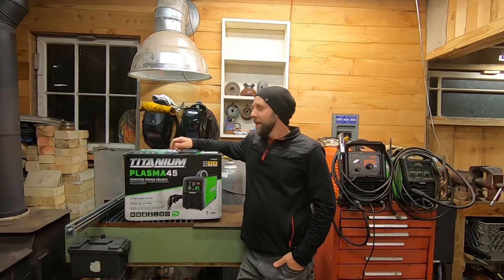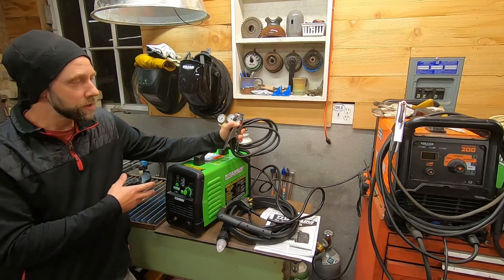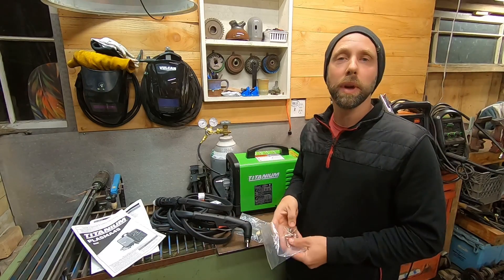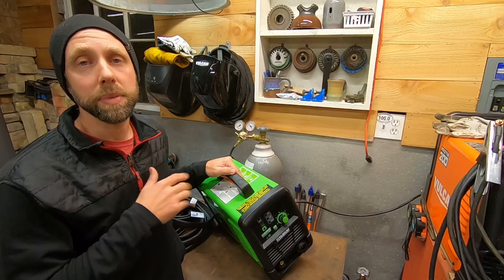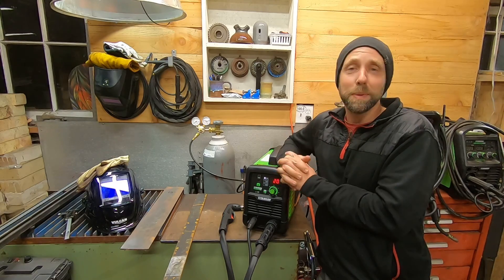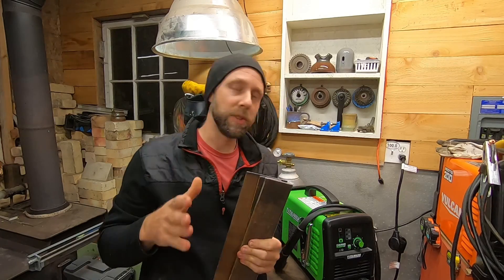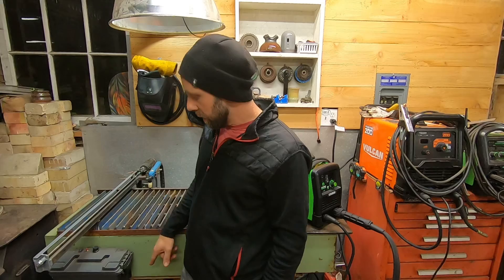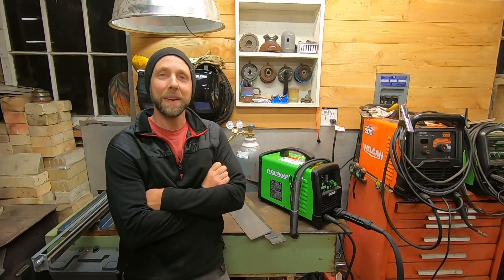Titanium plasma 45 plasma torch review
This video I review the Harbor Freight Titanium series plasma 45, it’s a great compact inverter plasma torch with a output of 45 amps. It can be plugged into 120 volt or 240 volt outlets, on a 120 volts it can cut up to 1/4” cleanly.
This is the first of a few videos I plan to make covering this plasma torch, the next video I plan to run it on 240 and see how it cuts up to the max 5/8” mild steel the manual says it will cut, we will see?
I also plan on seeing how it works on our CNC table next!
I also cover some reviews of the Titanium 200 multi process welder, showing how it MIG, TIG, STICK and welds Aluminum with the optional spool gun. I review the Vulcan Omnipro 220 multi process welder and The Vulcan ProTig 200 AC/DC machine so Check out my YouTube channel if you’re interested in those videos.
After Running the Titanium 45 and the Hynade blow back pilot arc start I feel the Hynade CUT 60 offers a far better value and is PLUG and PLAY CNC ready
Hynade CNC Blow Back Digital Air Plasma Cutter, Non-HF Pilot Arc Non-Touch Plasma Cutting Machine, THC Torch Height Control Enabled (CUT60DN)